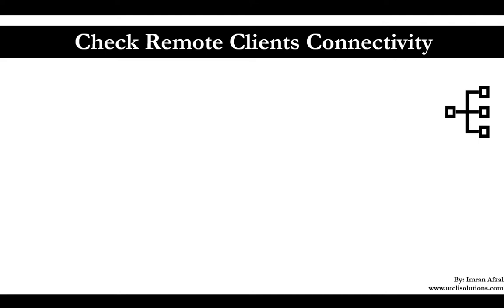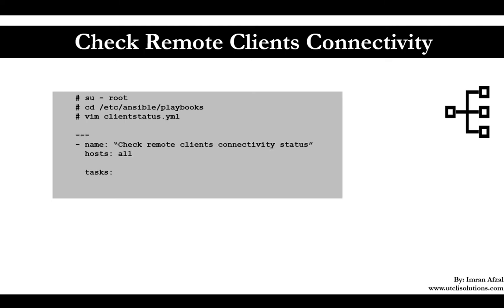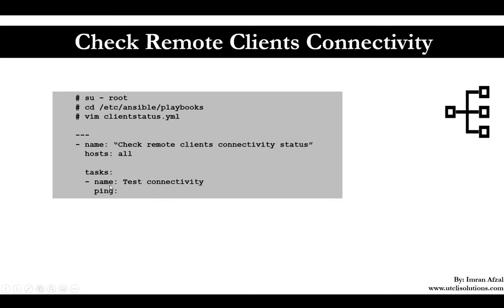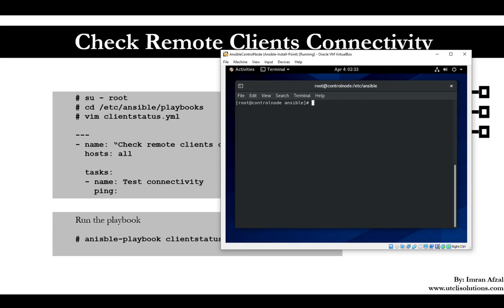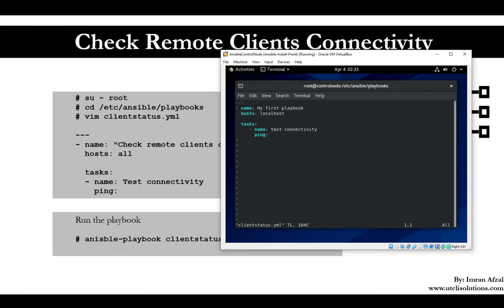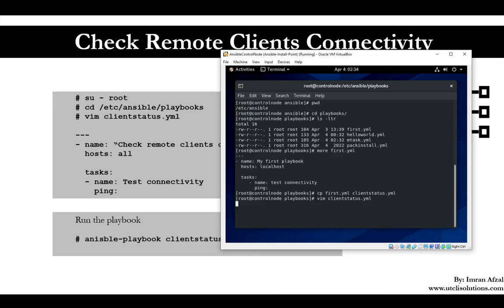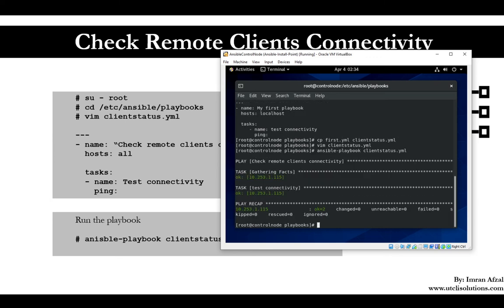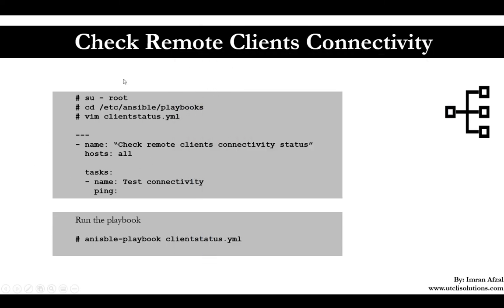Check Remote Clients Connectivity